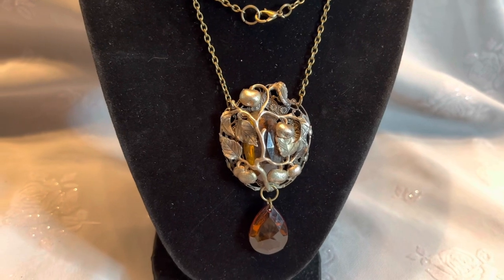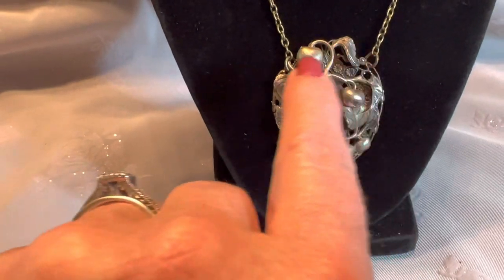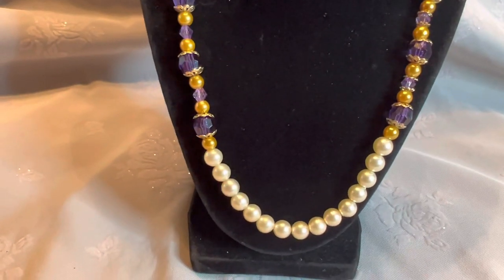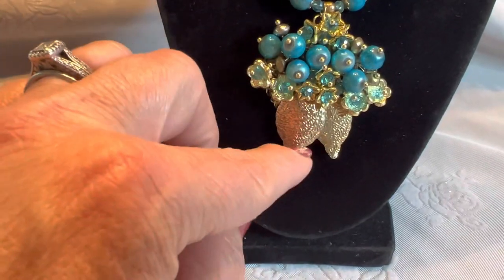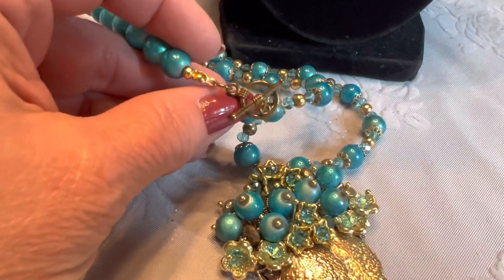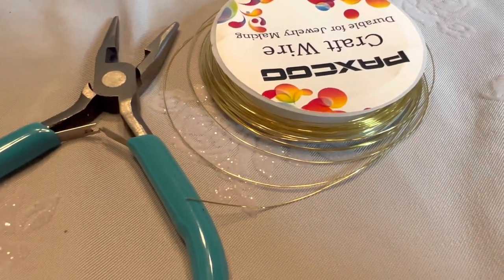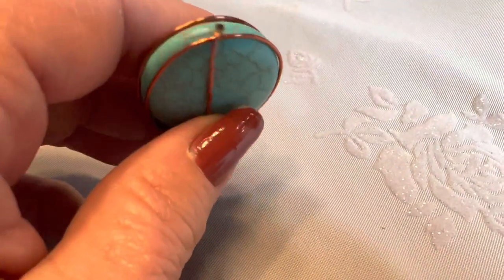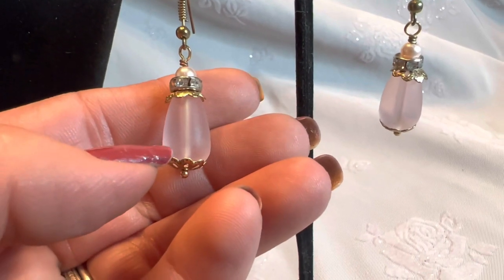Jewelry design & Repurposing damaged jewelry.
Jewelry design & Repurposing damaged jewelry. Today’s content is all about designing your own unique pieces of jewelry and repurposing damaged and broken jewelry. I’ll show you some of the pieces that I have designed for myself along with the techniques and tools that I use. I’ll also be talking about what should and should not be repurposed.